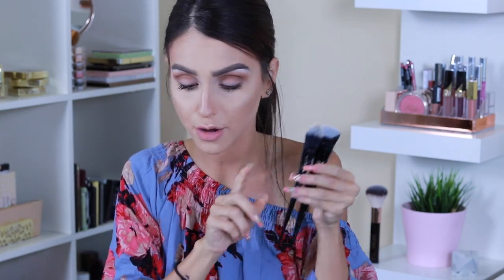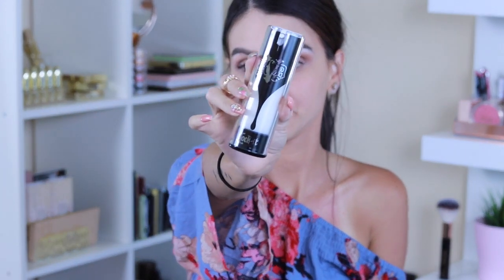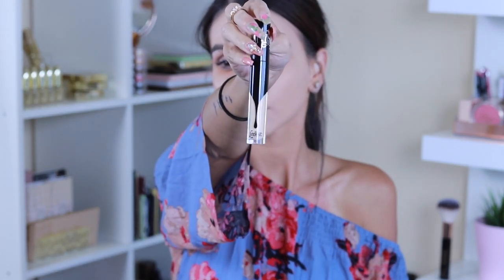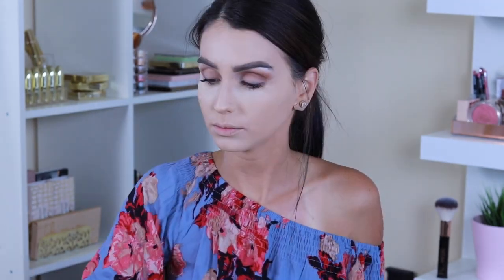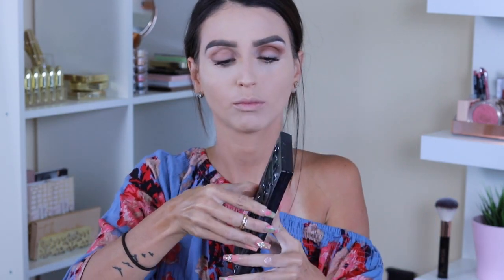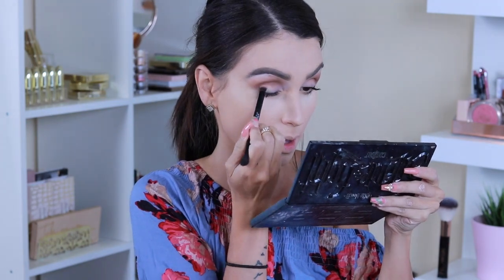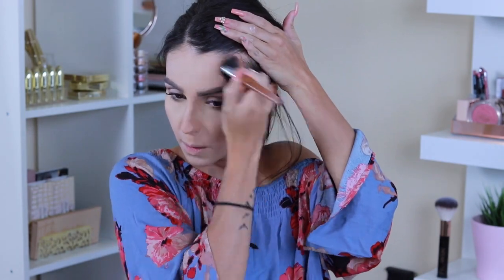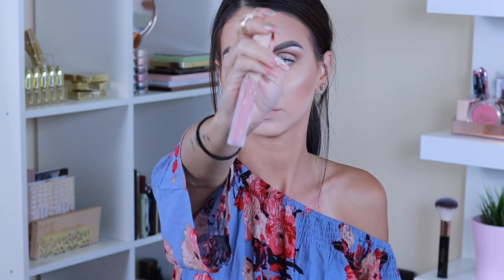Effortless Everyday All Day Full Coverage Makeup Look ⎜Kat Von D Lock it Review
But My Opinion is 100

ItsFr4nny

Previous Videos